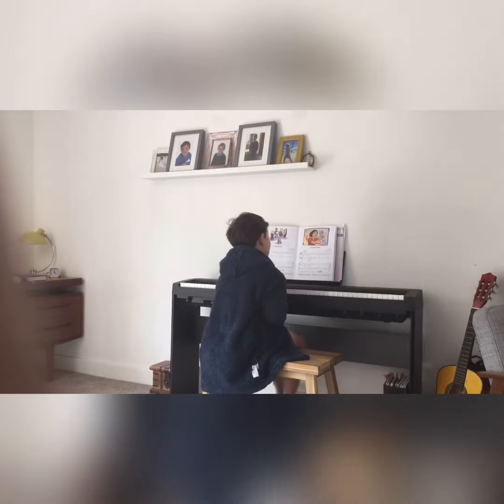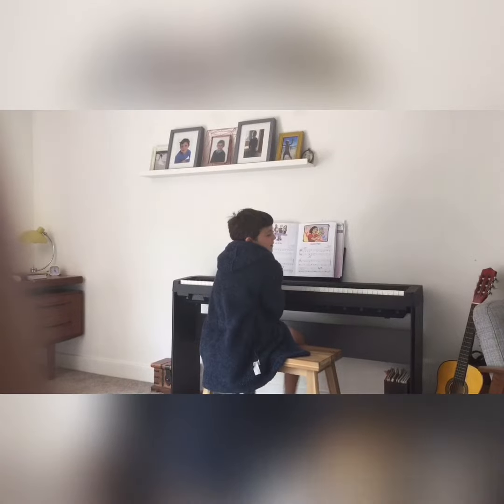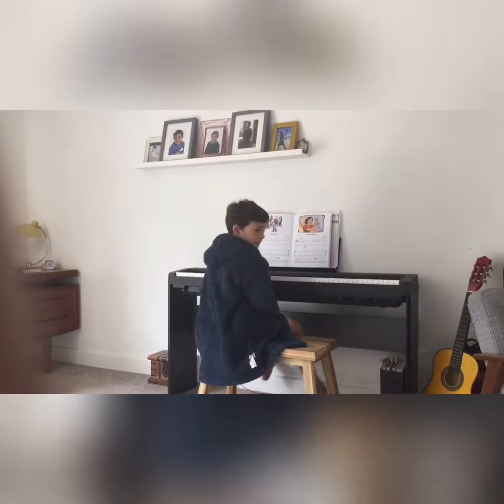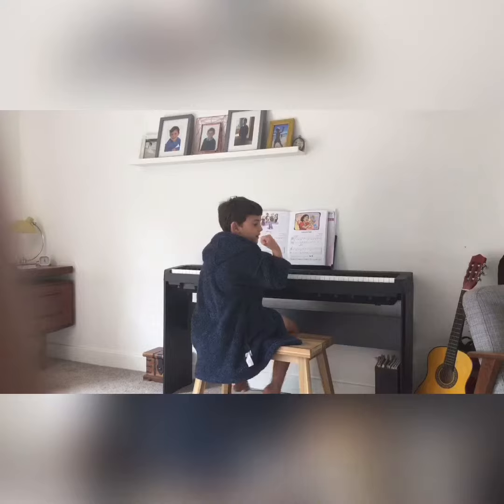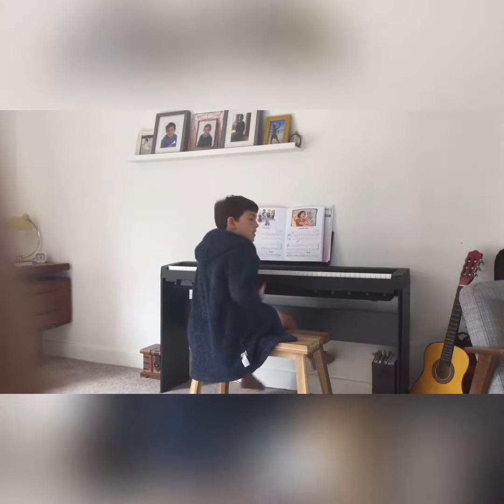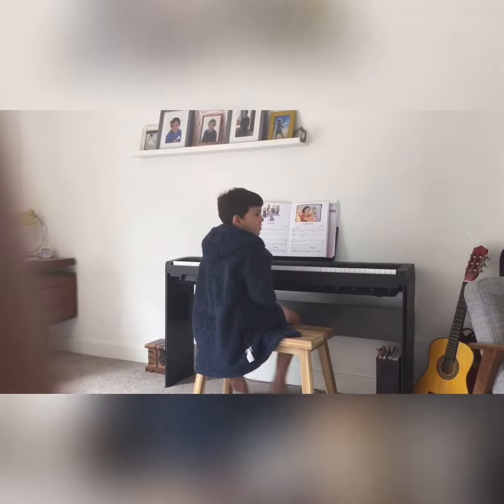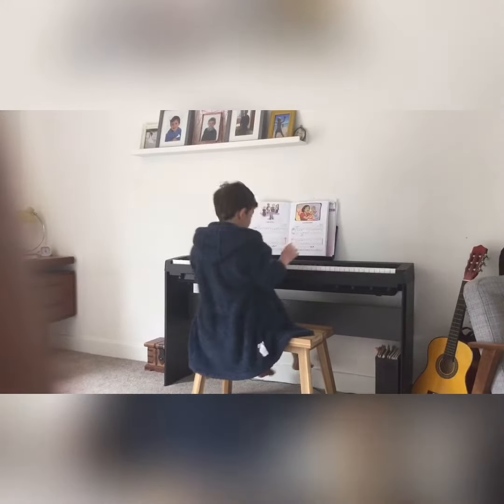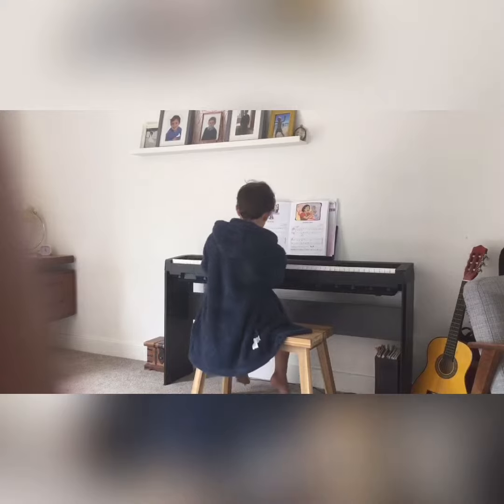Playing a piece called carmens tune (very hard)